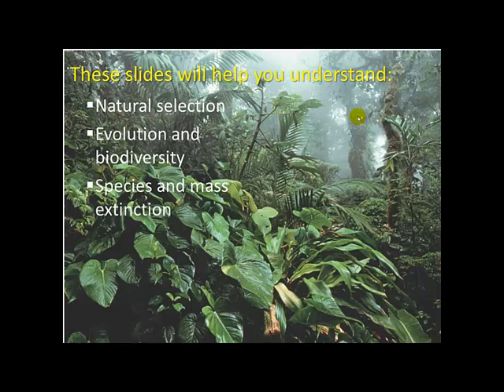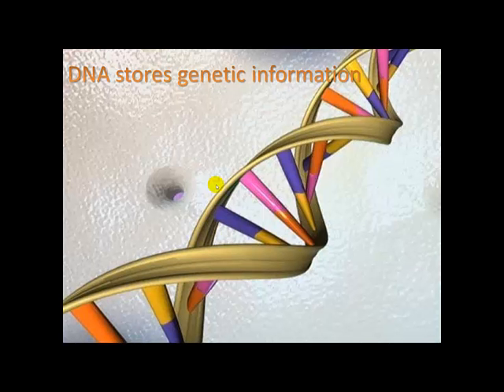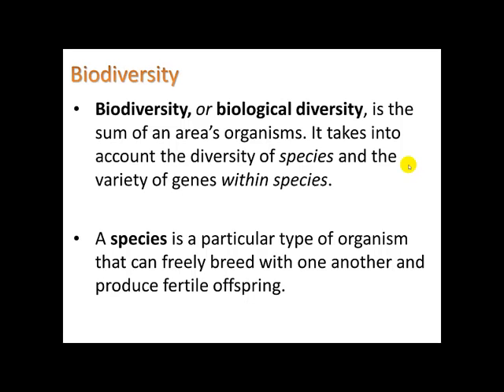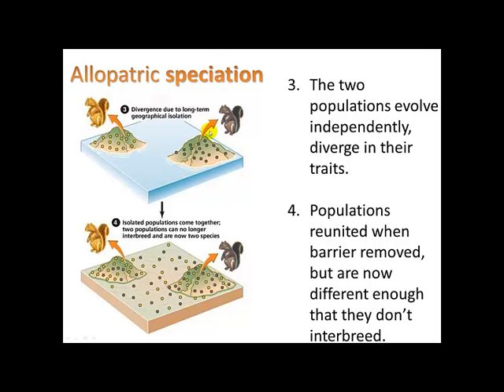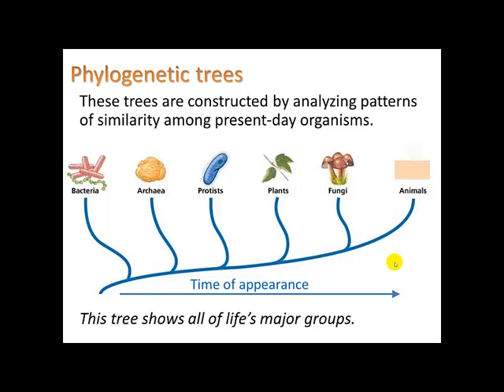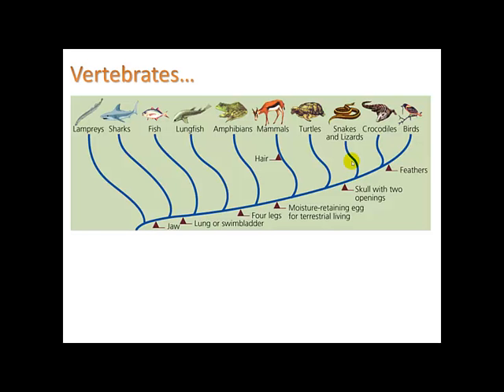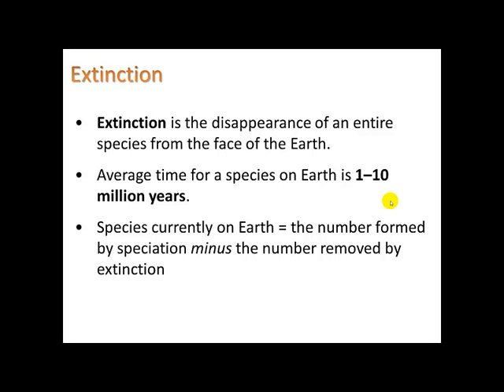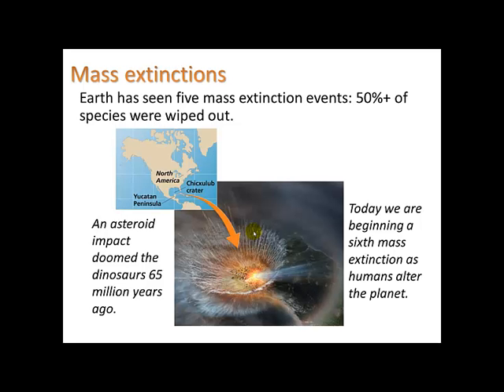lecture 4.1 evolution